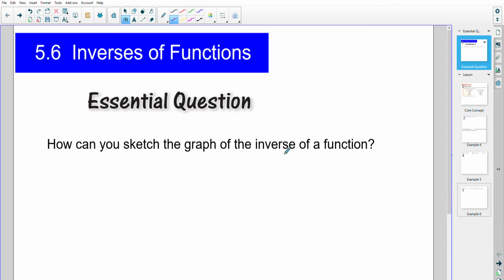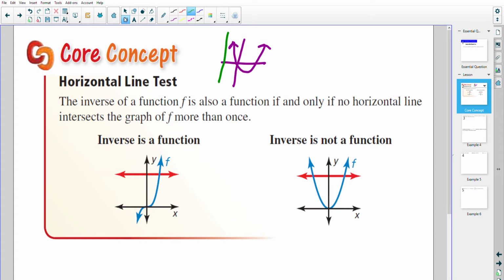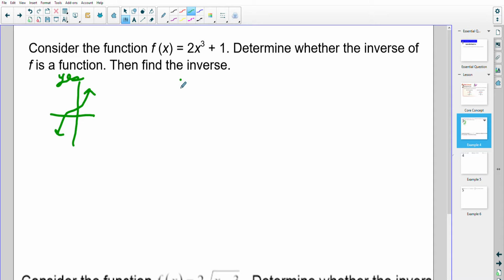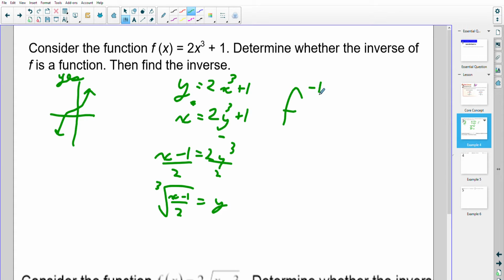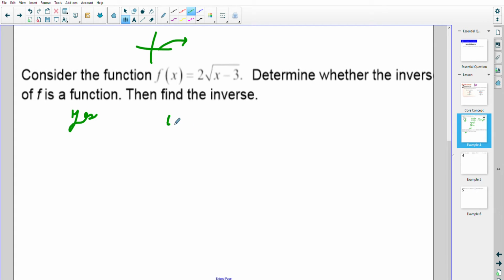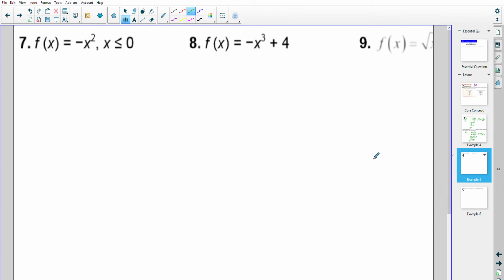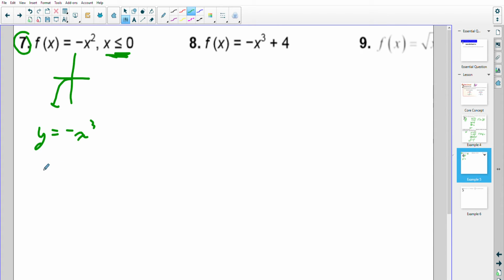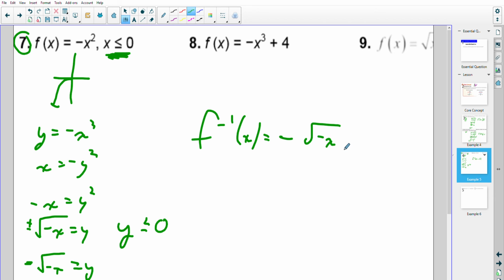5 6 Inverse Functions (Horizontal line test to determine if inverse is function)